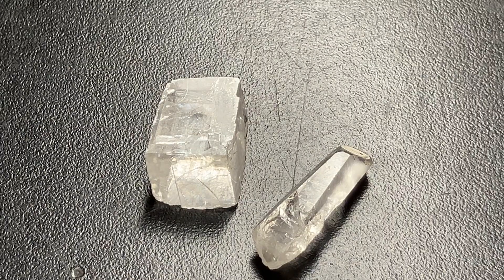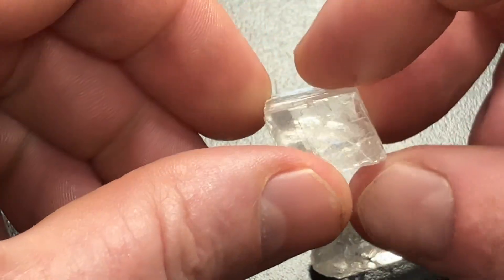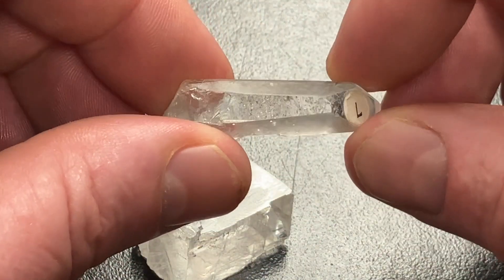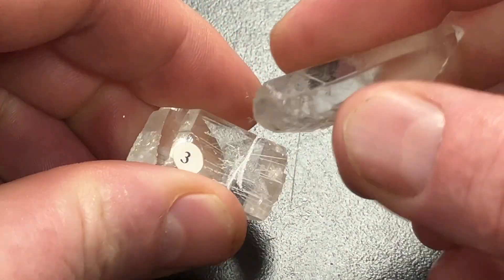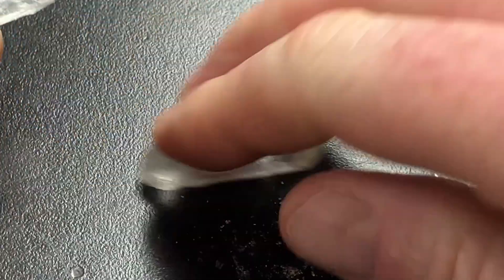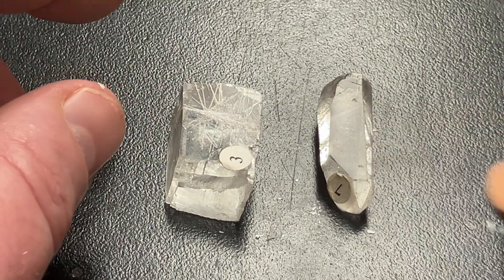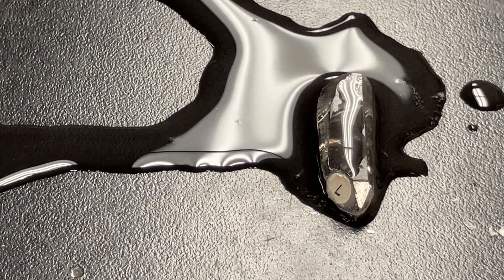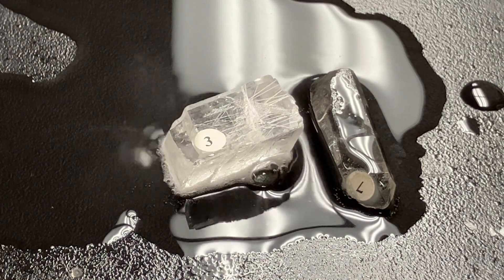How to tell Calcite from Quartz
Just a few simple tests you can do to tell minerals apart.